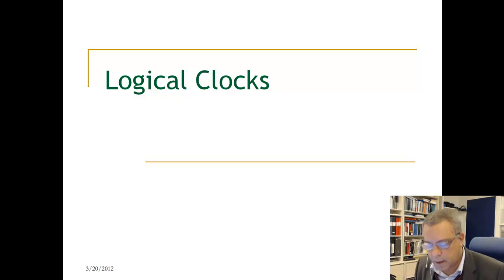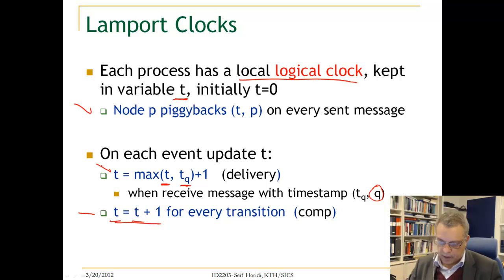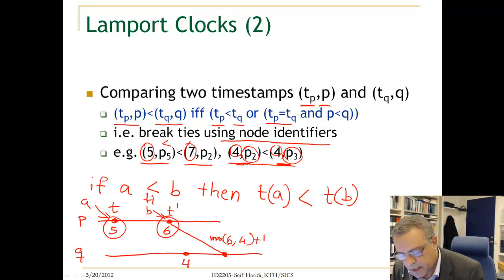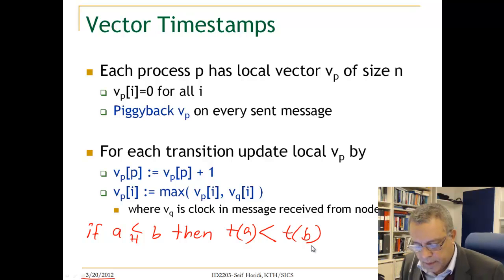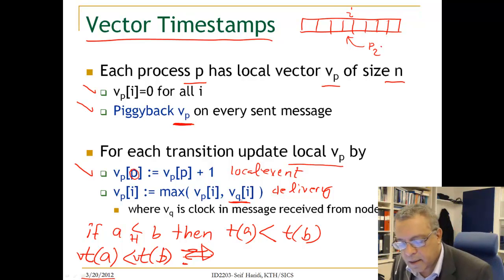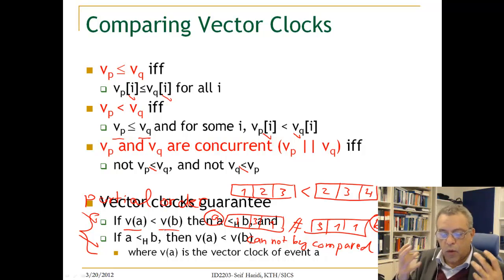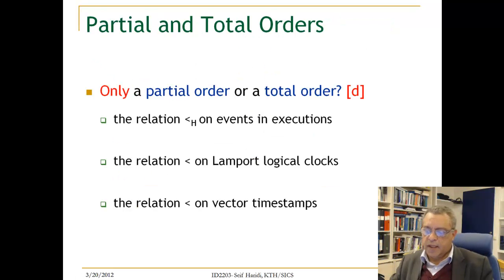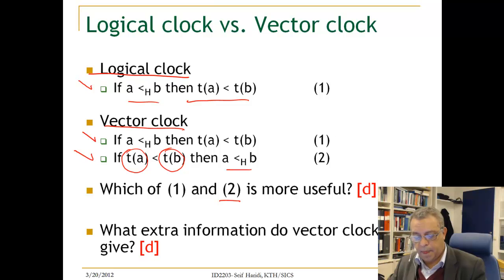Lecture 2. Unit 4. Logical clocks and vector clocks, ID2203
ID2203, Second lecture on distributed algorithms